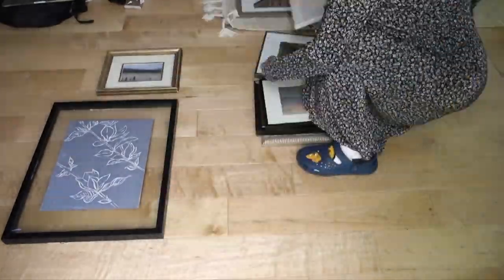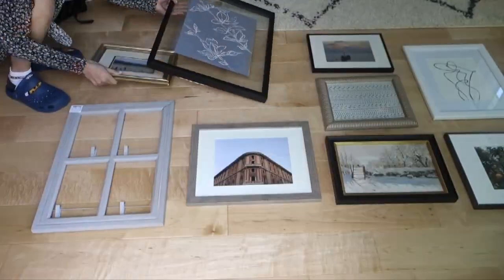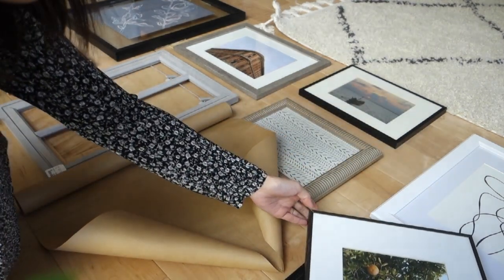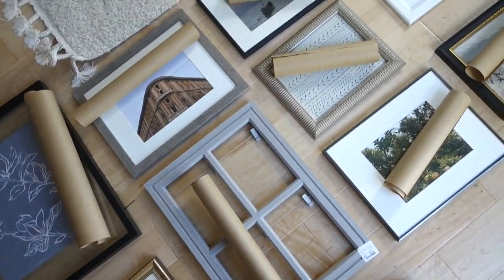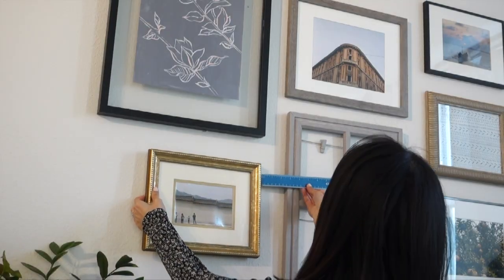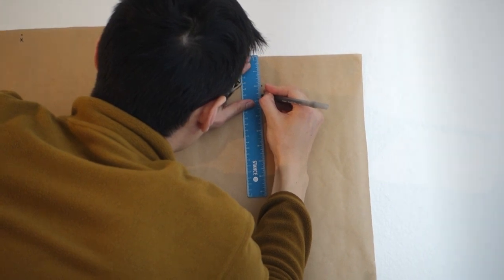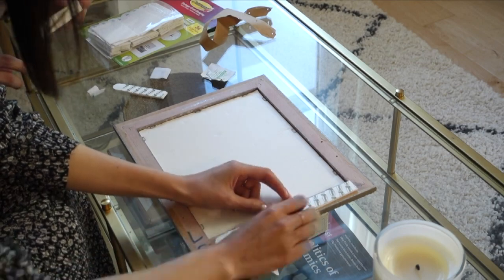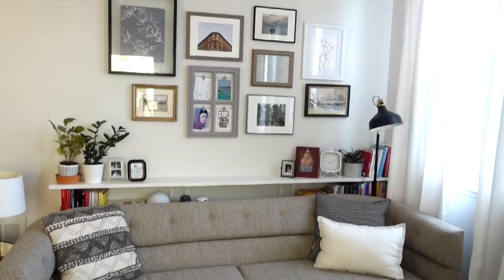How to hang a gallery wall in 4 EASY steps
It's the last of the Behind the Sofa series! Today is all about how to hang your frames. This works for with or without nails. If you're not allowed to make holes in your wall, I HIGHLY recommend Command tapes

If you'd like to see where I got the frames + how I created some of the art work checkout part 2 of the series:

What are your thoughts on the frames & art pieces? Do you have a gallery wall? (I'd love to see it if you do!)

⌲ Command Tape - Holds up to 16 lbs
⌲ Brown Kraft Paper or at your local craft store